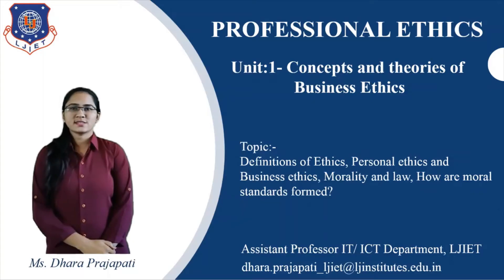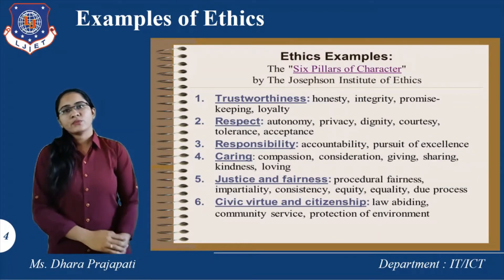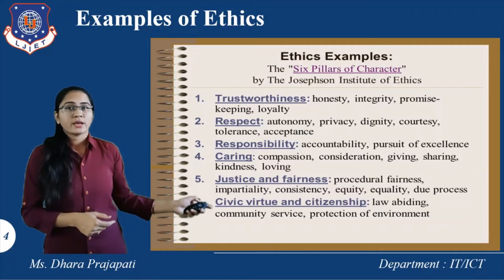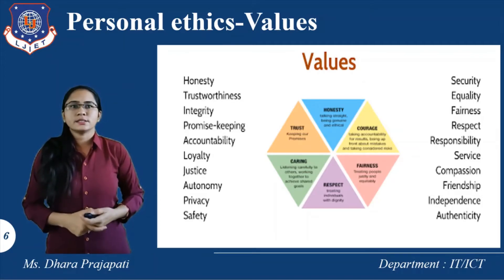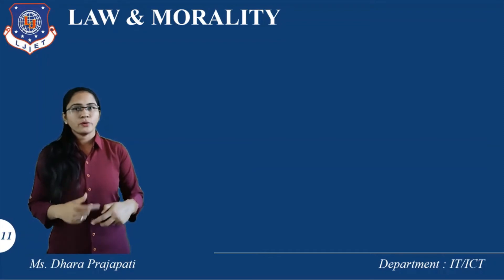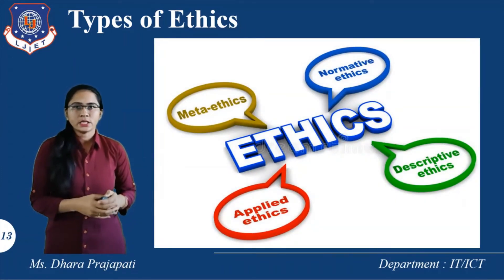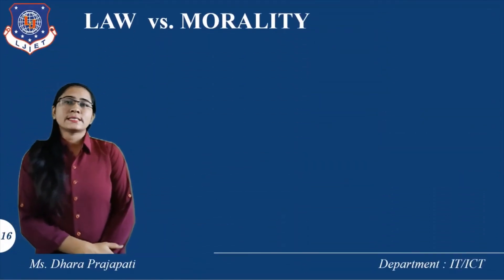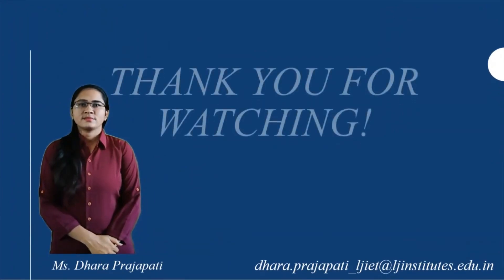Lec-02_Concepts of Business Ethics, Morality and Low | Professional Ethics| IT Engineering